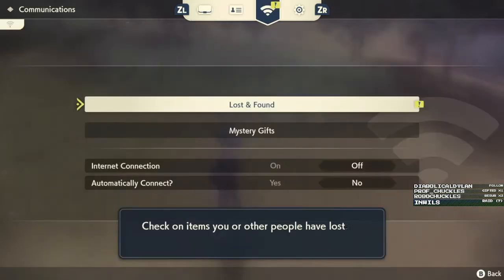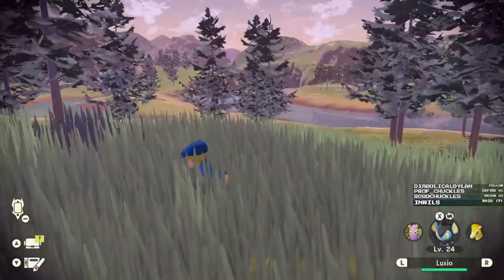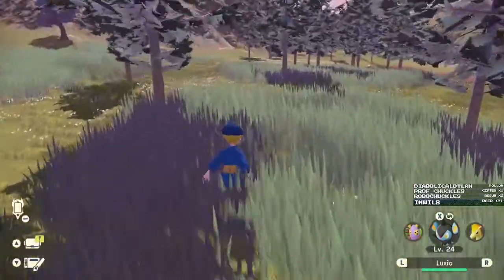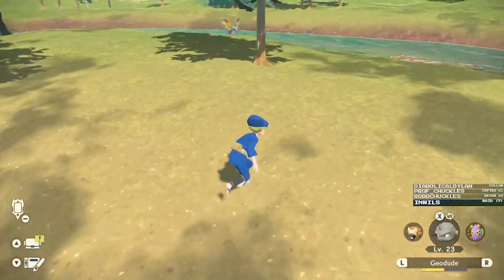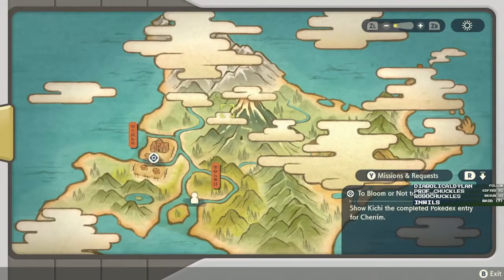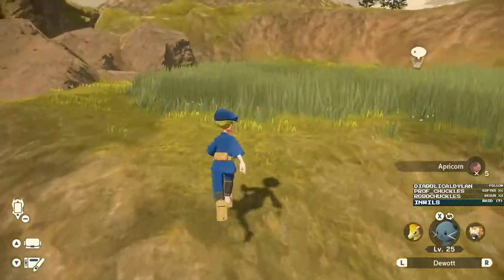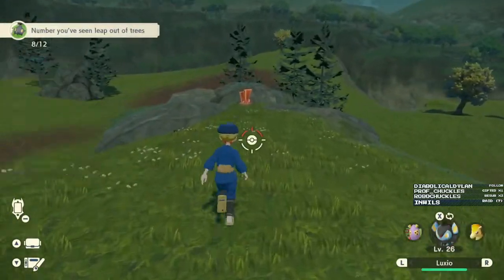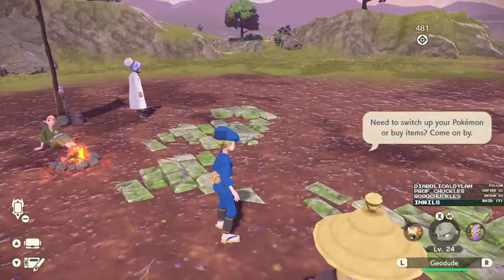Let's FIRST PLAY Pokemon Legends: Arceus - Part 12 - Fall Damage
BIG OOF